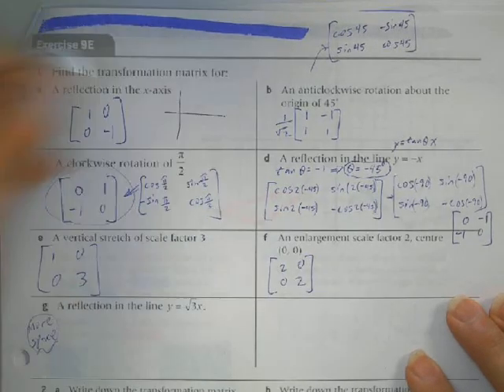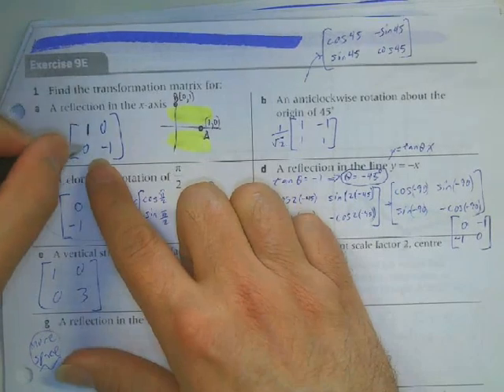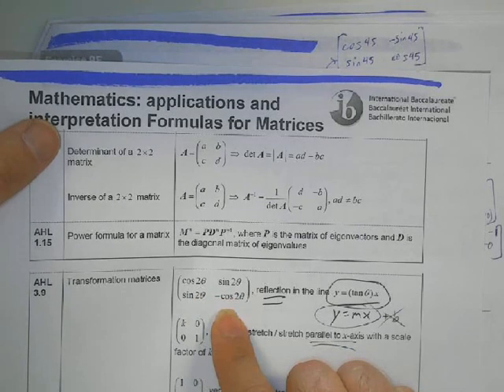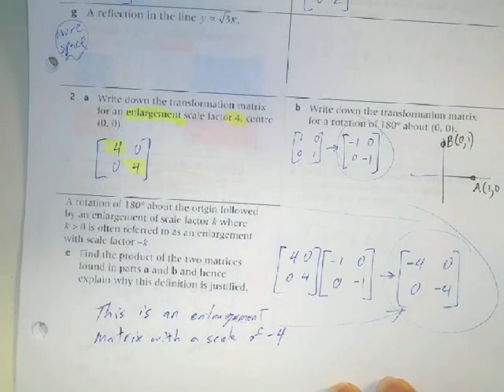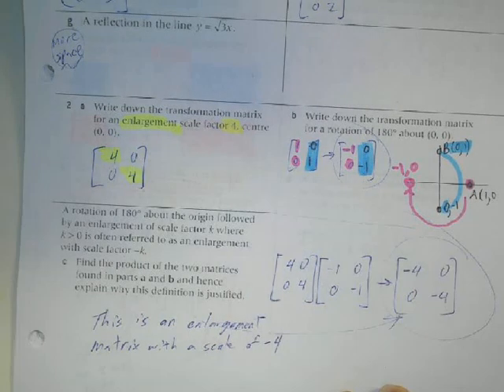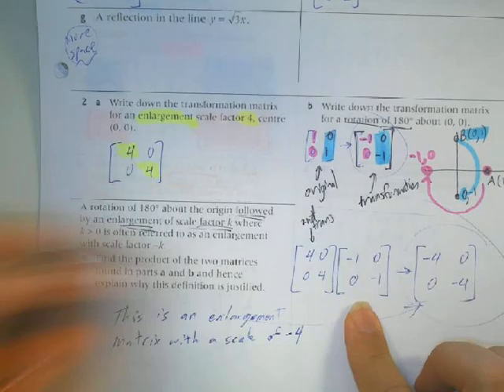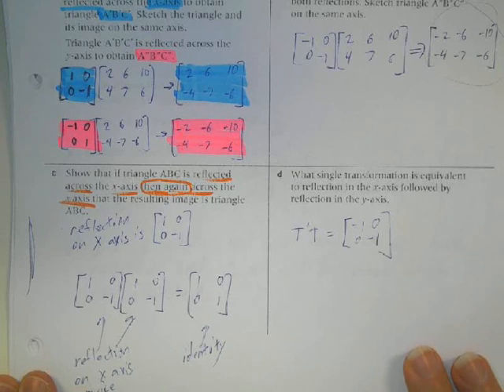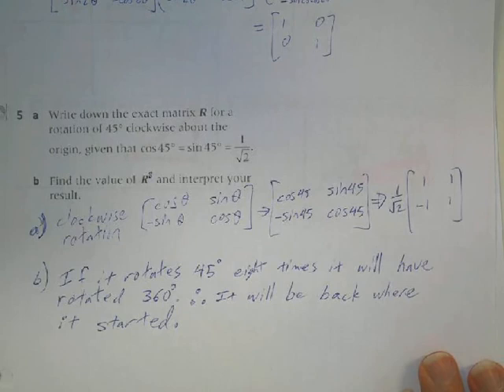H9E.1 pt3 Matrix Transformation, rotation, reflection, enlargement